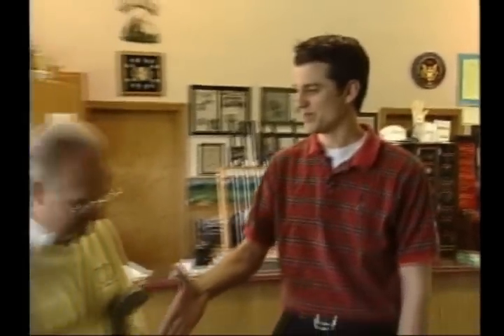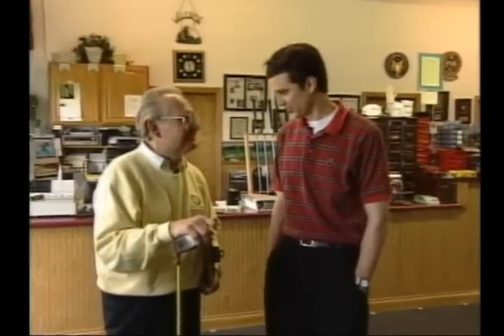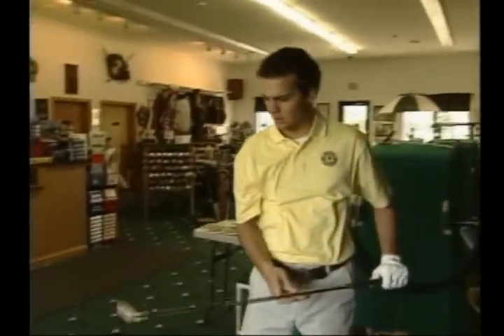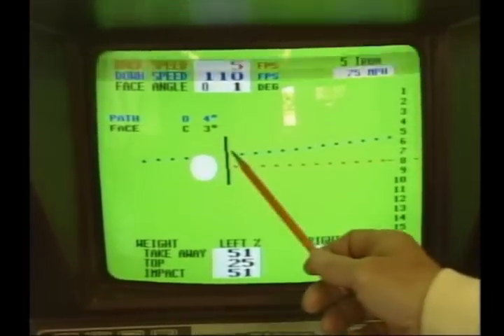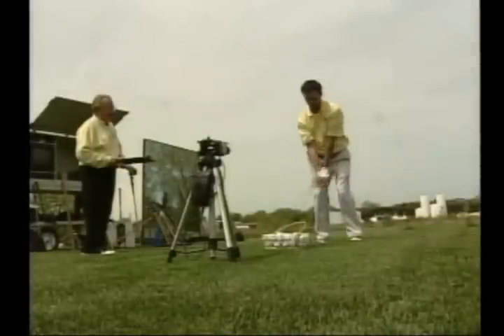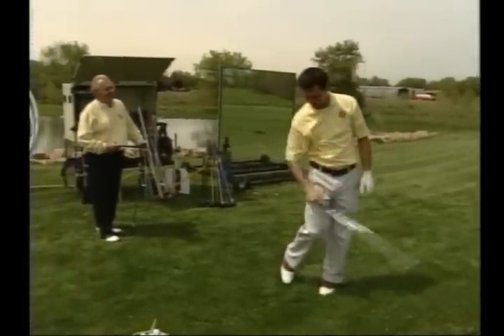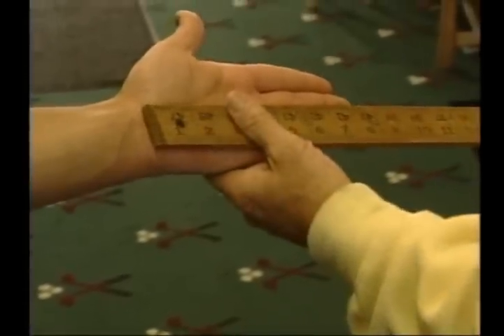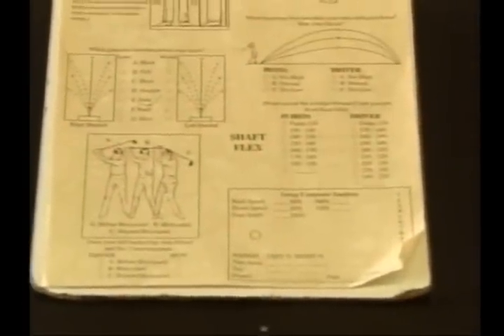On The Links Part 3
Shot in 2005.  On the Links with Bob Burns provides you with all the golf tips you need.